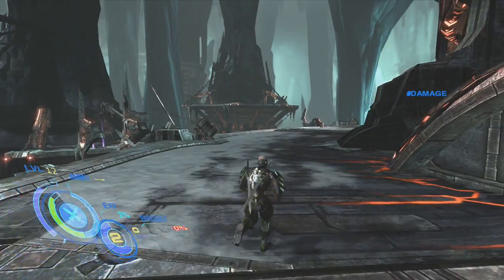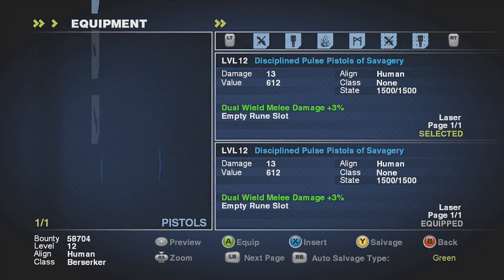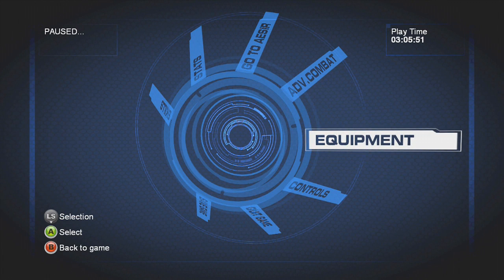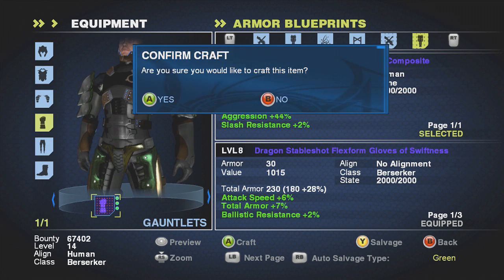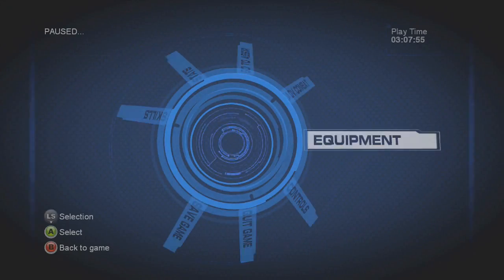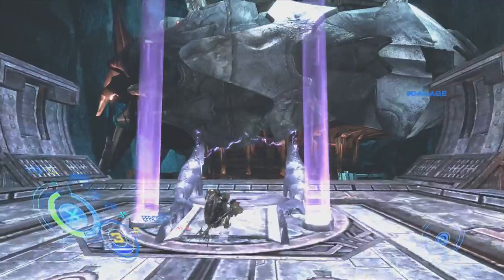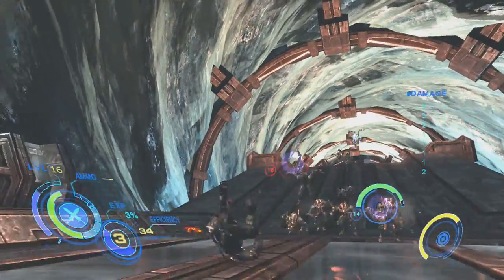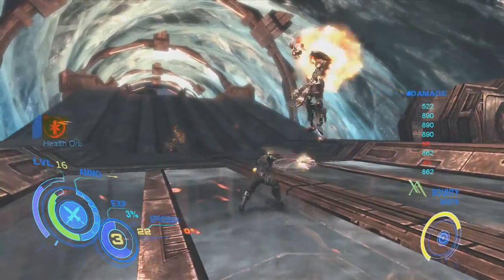Let's Play Too Human Part 4: Hey Loki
Flashbacks to show how important I feel I am are justlokithings